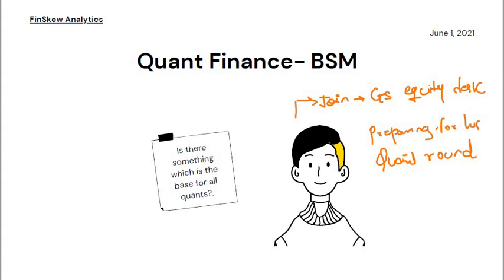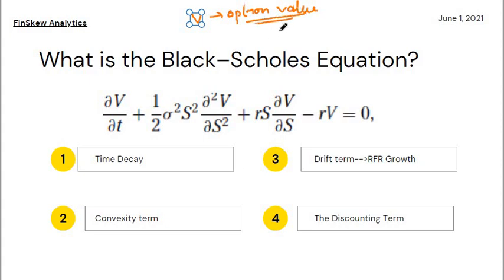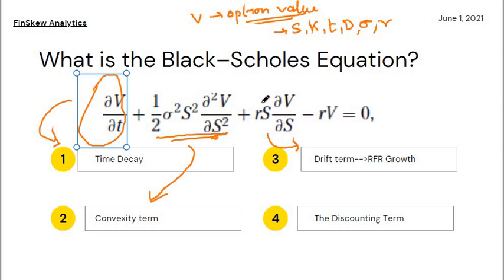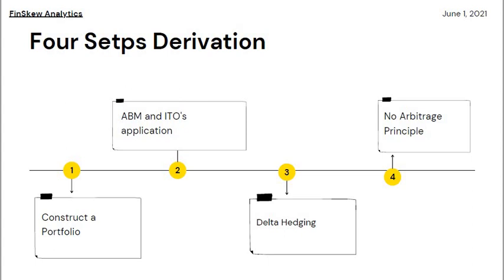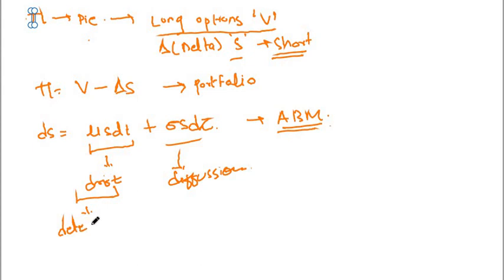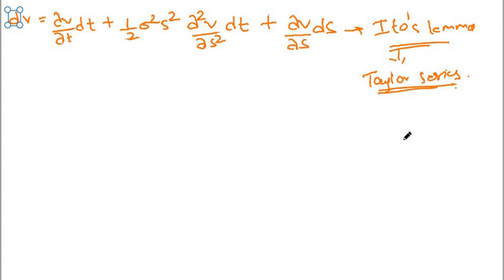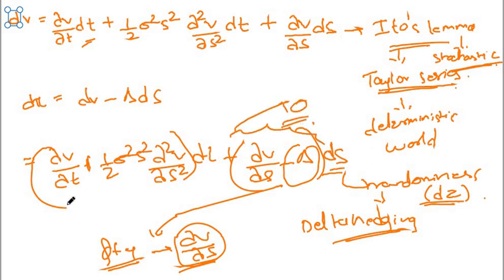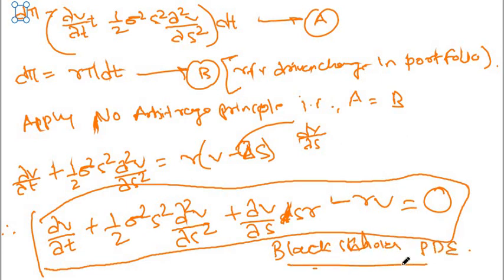Black-Scholes Model Derivation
Black-Scholes is a pricing model used to determine the fair price or theoretical value for a call or a put option based on six variables such as volatility, type of option, underlying stock price, time, strike price, and risk-free rate